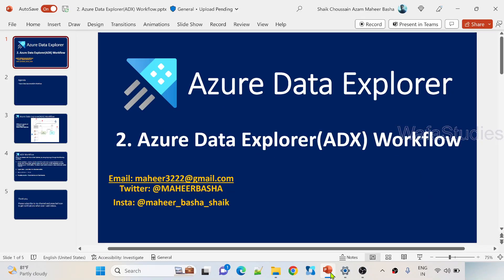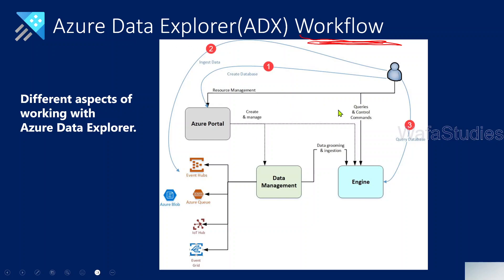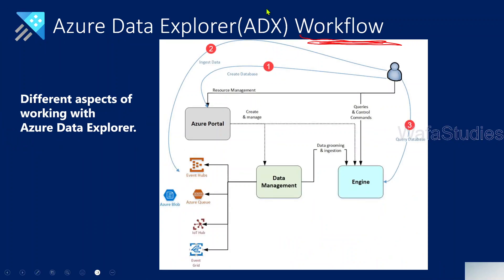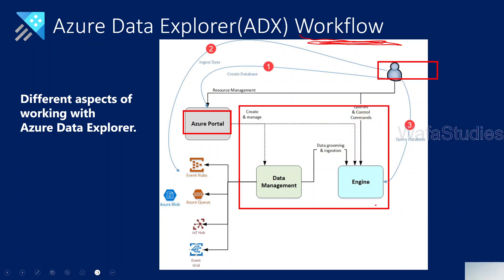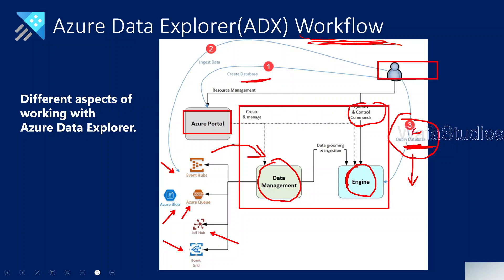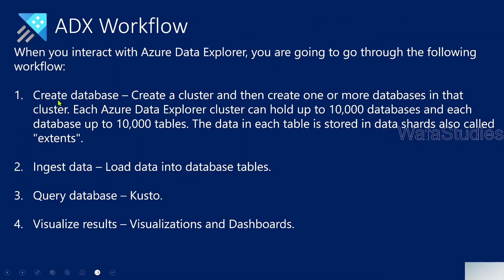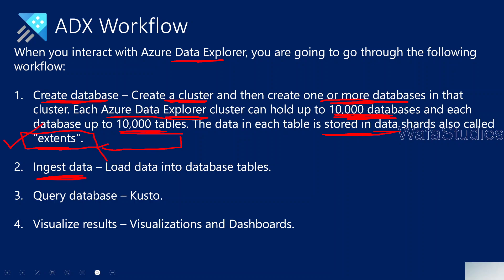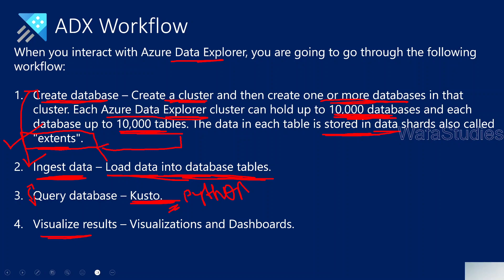2. Azure Data Explorer(ADX) Workflow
In this video, I discussed about Azure Data explorer (ADX) high level workflow.